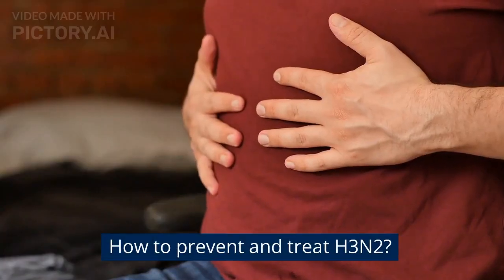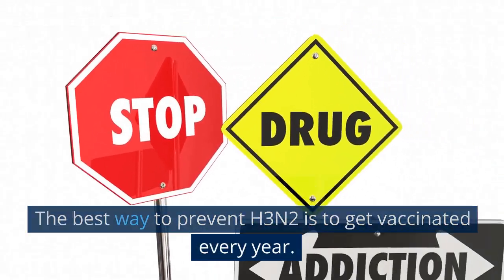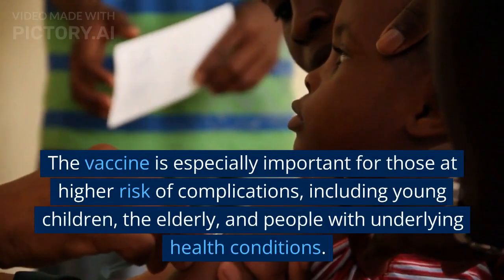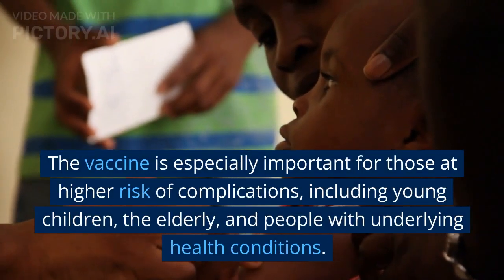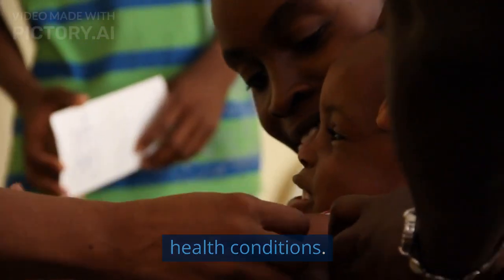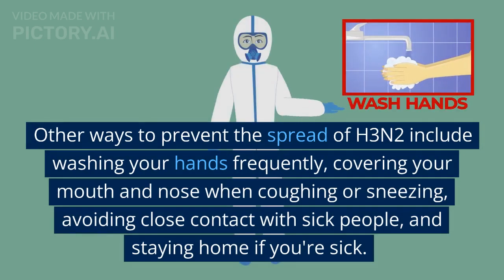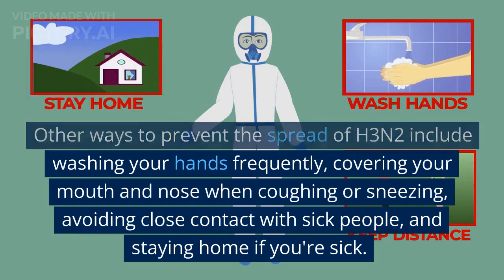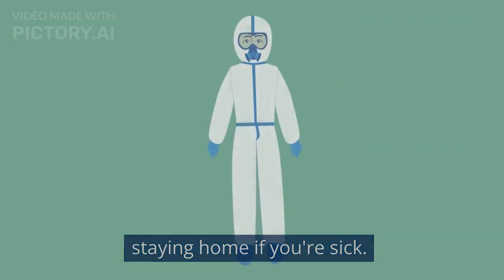What is H3N2 VIRUS! All you need to know…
H3N2 VIRUS INFORMATION